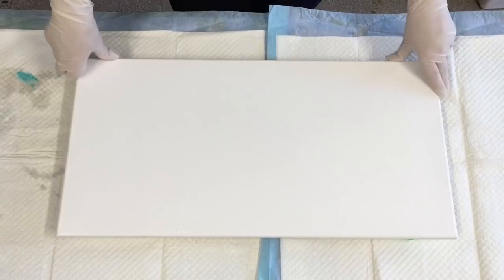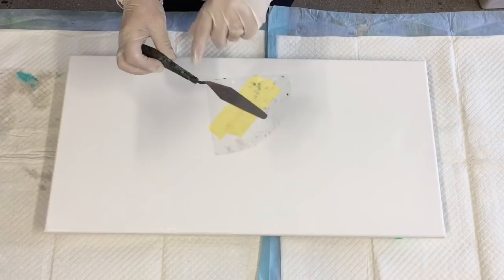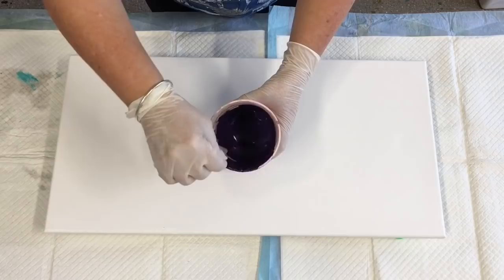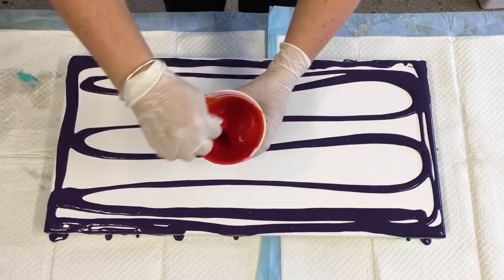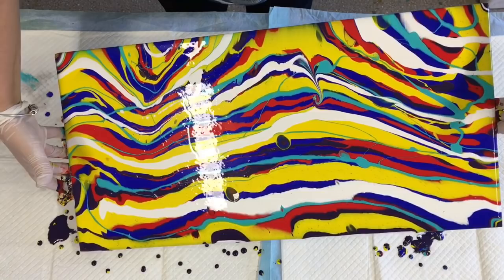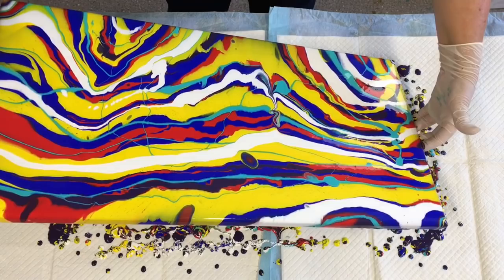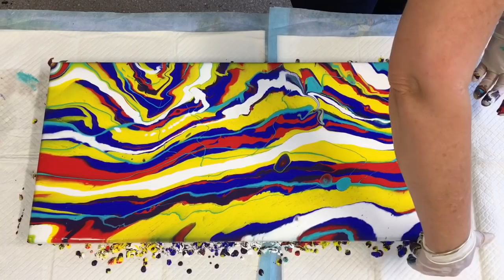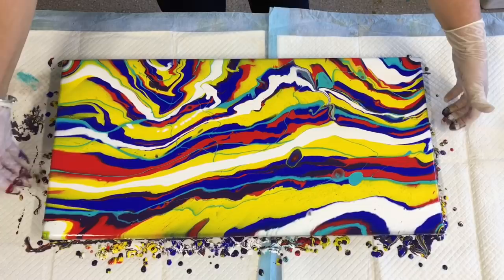Amazing New Tutti fruiti acrylic pour/super cells and Gilly cluster/ monte marte acrylics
My pouring medium used for my current work is a pre mix of 70% “Elmer’s glue all”and 30% water, (most pva glues can be made up with same ratios to make a pouring medium), I add my pour medium to my paint slowly until I achieve the consistency of pouring cream, approximately 50/50 more pm if needed.
My paint brands varying, Mont marte studio acrylics, Global impasto paints and Byron paints both Australian made.